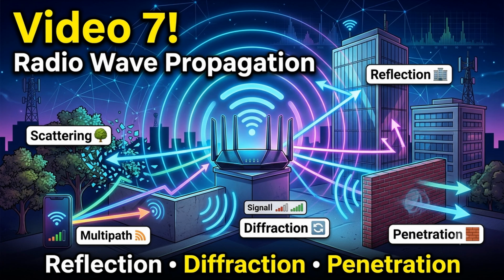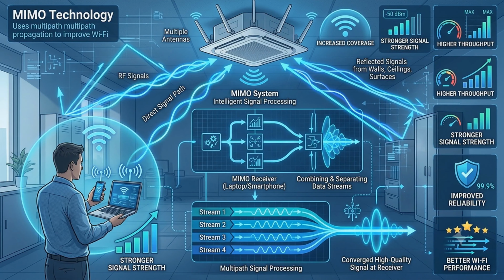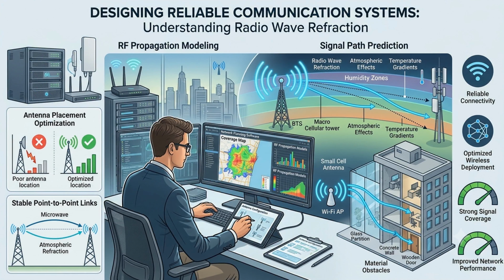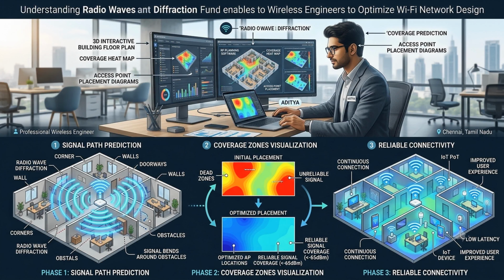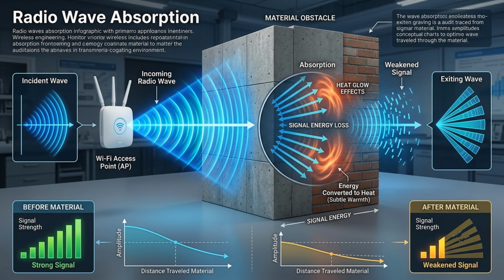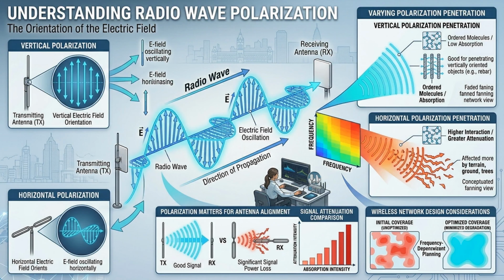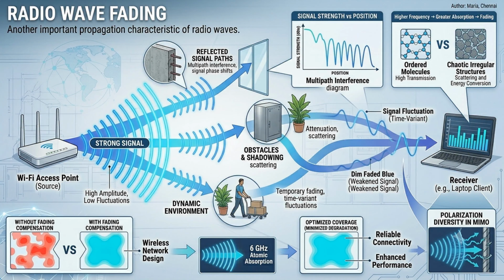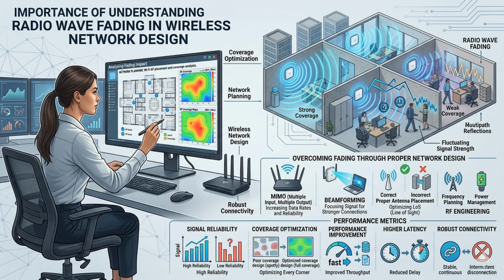Radio Wave Propagation Characteristics | Video 7 | @leostechtalk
In this video, we explore the key radio wave propagation characteristics that determine how wireless signals travel from a transmitter to a receiver. Understanding these characteristics is essential for designing, troubleshooting, and optimizing Wi-Fi and other wireless networks.

You’ll learn how radio waves:

Reflect off surfaces such as walls, buildings, and metal objects
Refract when passing through different media or atmospheric conditions
Diffract around obstacles and corners
Scatter when encountering rough surfaces, trees, or other irregular objects
Penetrate materials such as walls and furniture with varying levels of signal loss
Experience attenuation, causing signal strength to decrease with distance
Create multipath propagation, where multiple copies of the same signal reach the receiver via different paths

By understanding these propagation effects, you'll gain insight into why Wi-Fi coverage varies, how interference occurs, and what factors influence wireless network performance.